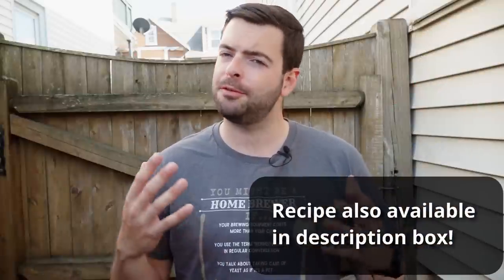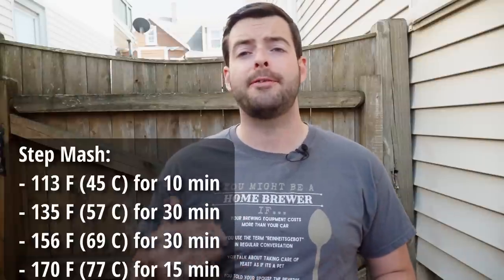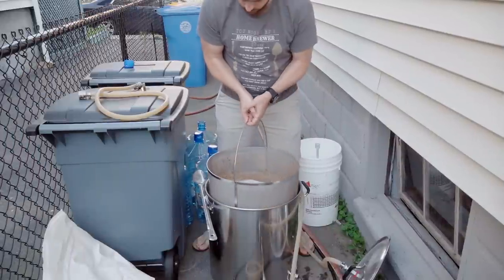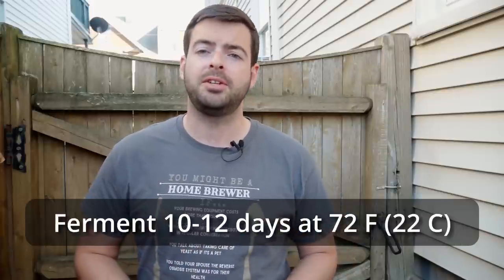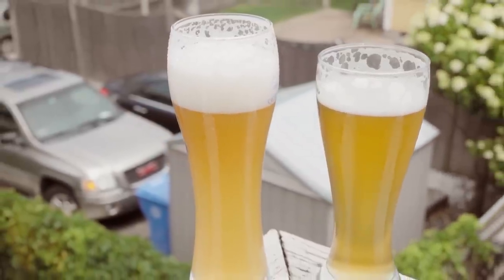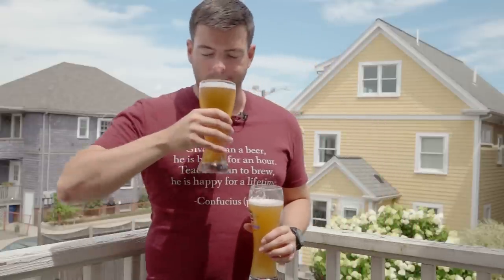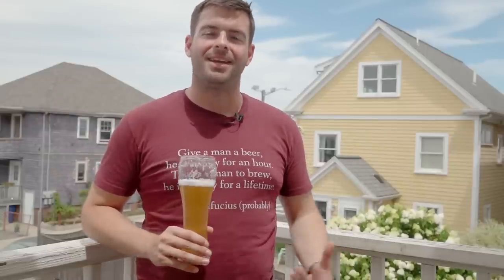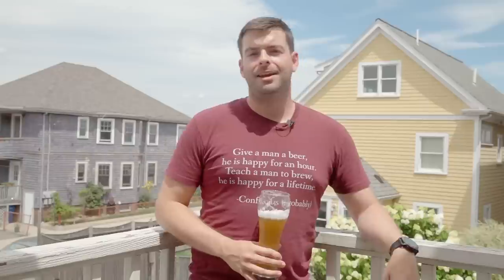Brewing my IDEAL HEFEWEIZEN | Imperial Stefon vs Lallemand Munich Classic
Lallemand Munich Classic dry yeast and Imperial G01 Stefon are two fantastic and quite different hefeweizen yeasts. Which is better and how do they act perform? Today we take out the 20 gallon Clawhammer Supply system and find out!

Recipe for 10 gallons, your efficiency may vary:

"Evergenial"

4.4% ABV          13 IBU

12 lb Weyermann White Wheat Malt (61.5%)
7  lb Weyermann Floor Malted Bohemian Pilsner (35.9%)
0.5 lb Melanoidin Malt (2.6%)

Step Mash:
Ferulic acid rest: 113F (45 C) for 10 min
Beta rest: 135F (57 C) for 30 min
Alpha rest: 156F (69 C) for 30 min
Mashout: 170F (77 C) for 15 min

Water: 16 Gallons (60 L) of untreated spring water

60 min boil
60 min - 2 oz (56g) Tettnang (3.9% AA)

OG: 1.043

Yeast:
Batch 1: Imperial G01 Stefon
Batch 2: Lallemand Munich Classic

Ferment at 72 F (22 C) for 10-14 days

FG: 1.010
0:00 Intro and welcome
0:25 Beer description and approach
2:16 Recipe
6:50 Brew day
10:29 Fermentation Plan
14:19 Fermentation Follow-Up
14:55 Pour and Tasting Notes
24:31 Potential Improvements